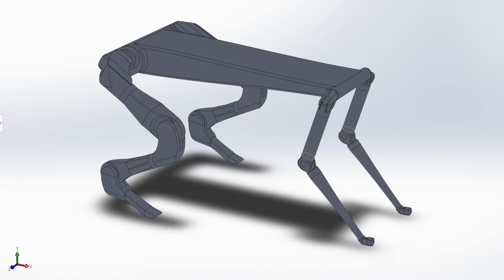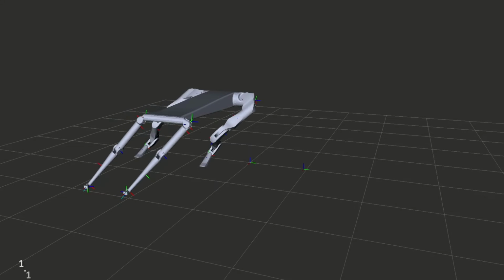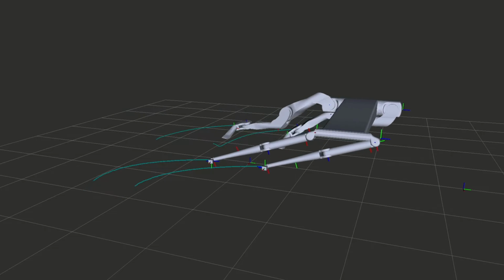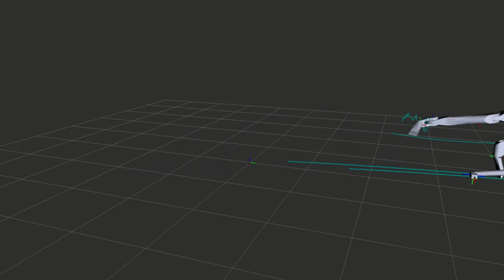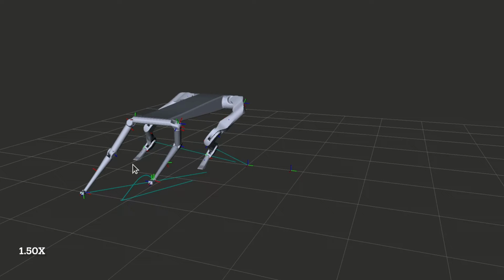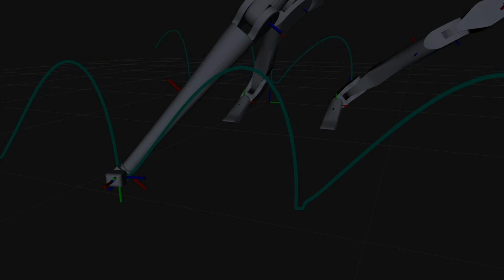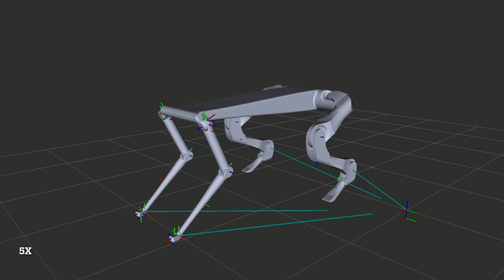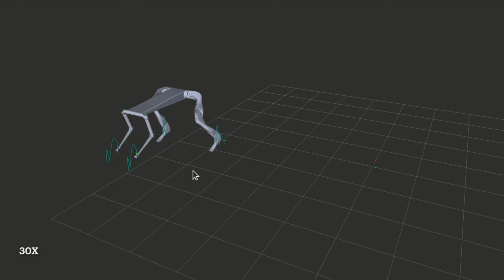Quadruped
Quadruped locomotion presents a challenge in that it requires manipulating and coordinating four independent appendages which combine in a robot with a large number of DOFs. Such a task expands on concepts we learned in Caltech's ME/EE/CS 133A, such as driving lone arms, dealing with rigid obstacles, and using secondary tasks to manipulate within the null space of our kinematic chain. This project seeks to implement and control a quadruped robot within ROS’s Rviz to walk with a generalized gait and maneuver in-place. In this paper, we create a URDF for our quadruped, formulate our kinematic chains through which to control the robot, and ultimately explore our goals of walking and maneuvering using various trajectories while visualizing in Rviz.